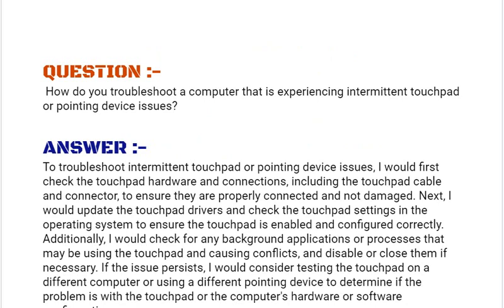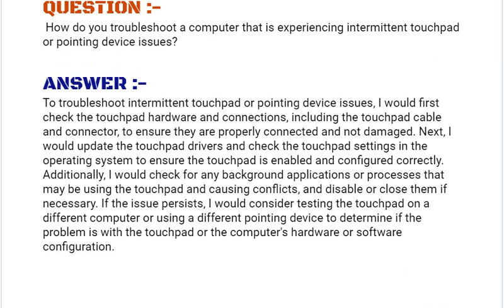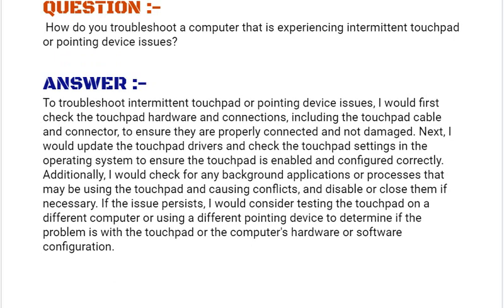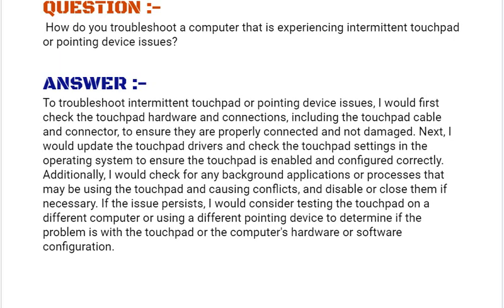CompTIA A+ (CORE 2) Interview Questions : CompTIA A+ (CORE 2) 220-1102 : Interview Q&A - Part#6